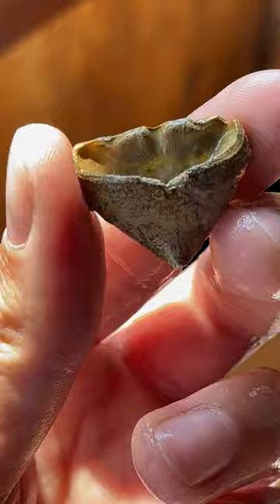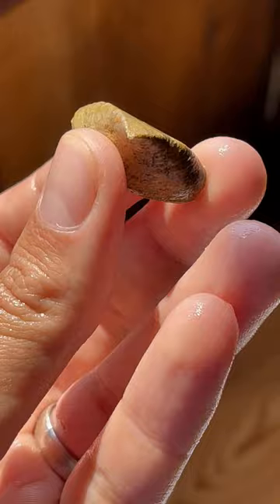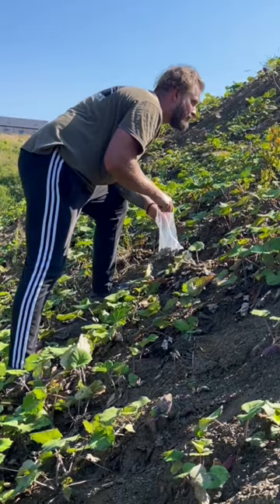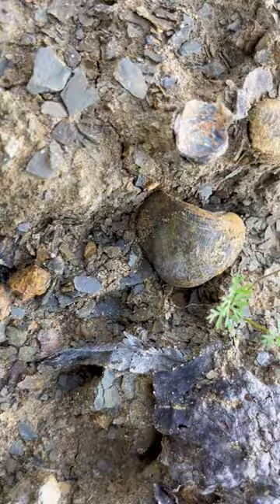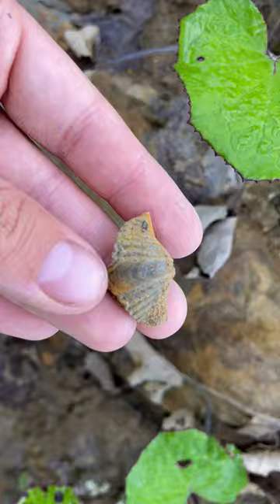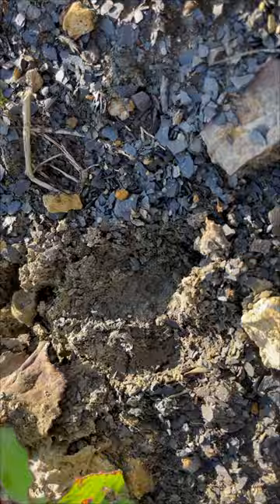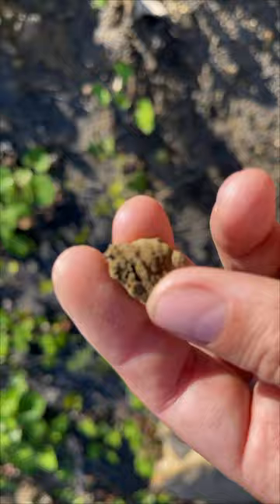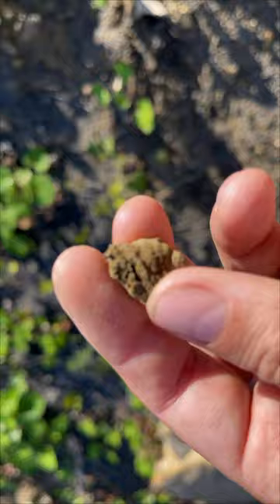Amazing devonian brachiopods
During summer i went to a 3 days trip to poland to hunt fossils. The brachiopod hill was a location on the 3rd day of the trip where we found bunch of amazing specimens of fossilised brachiopods and corals